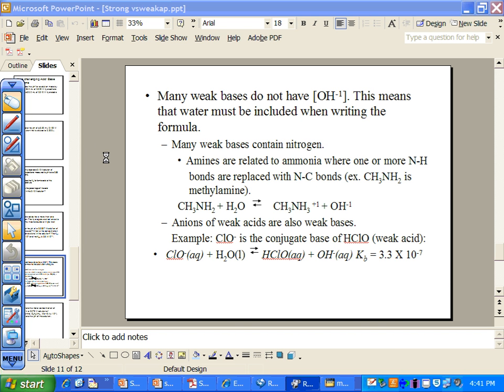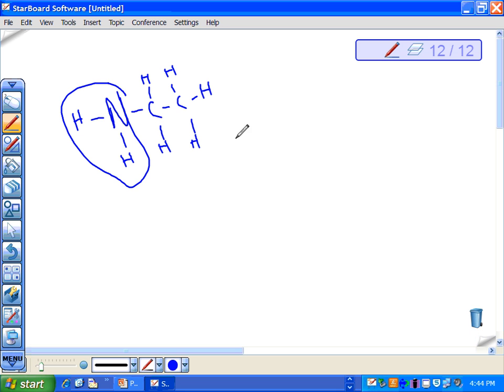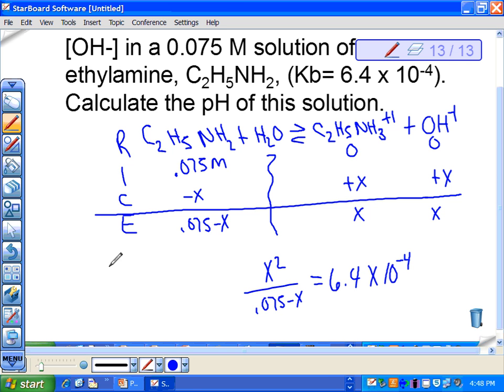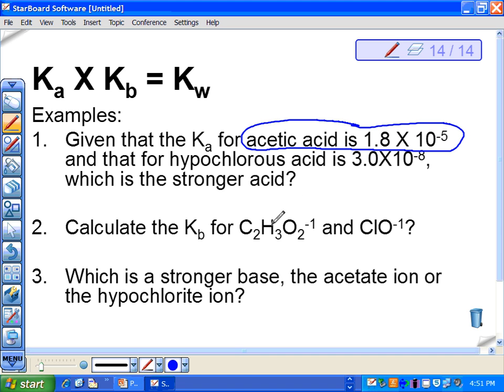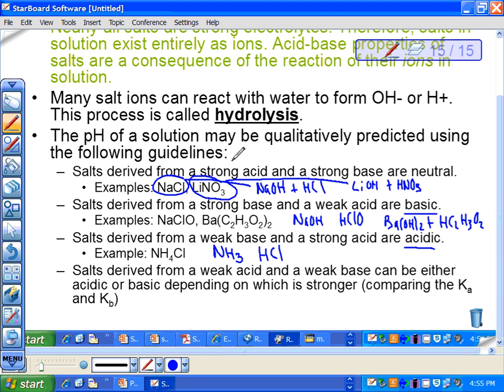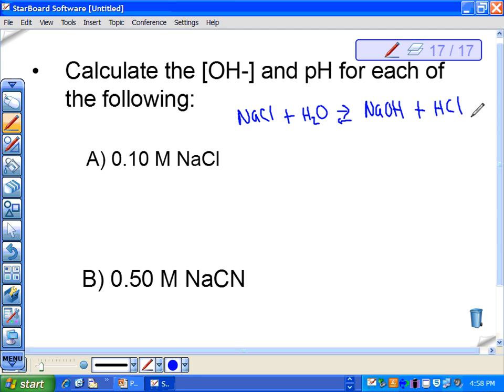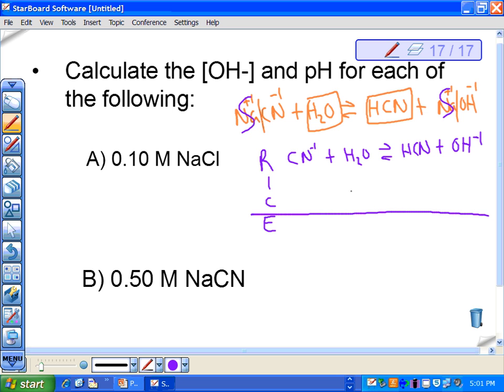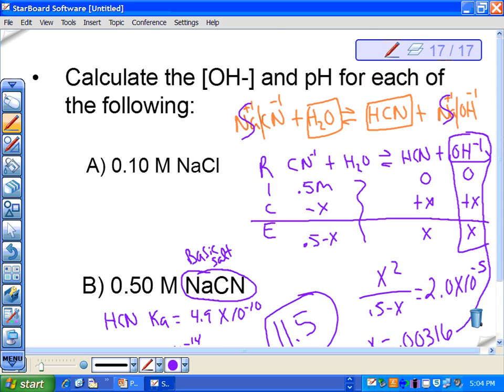weak bases and salts day 3 lesson